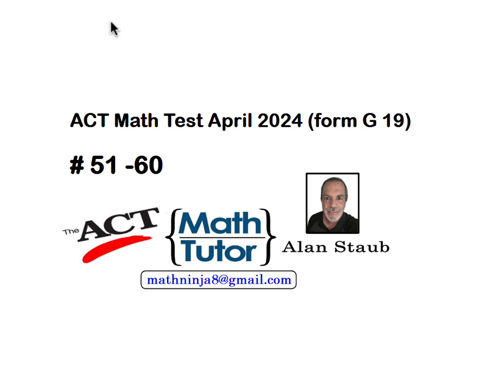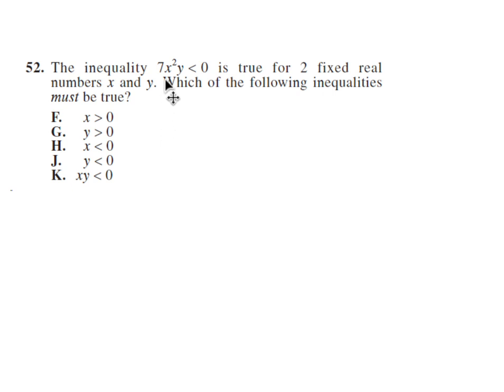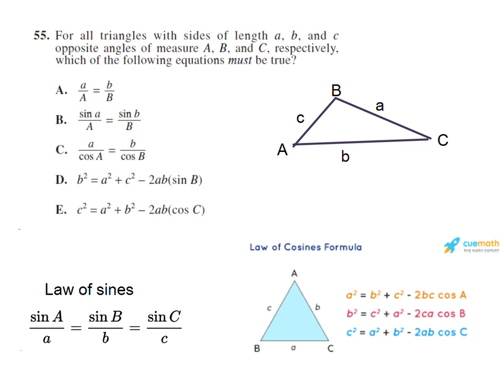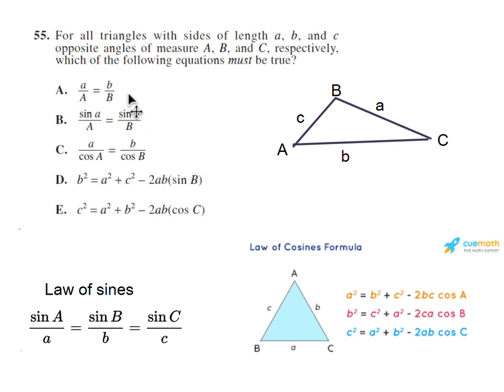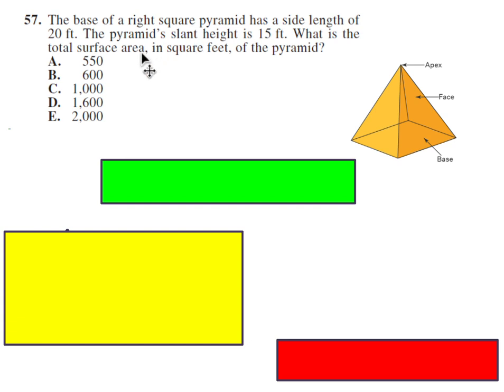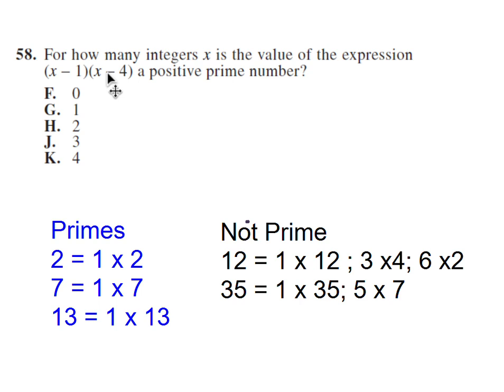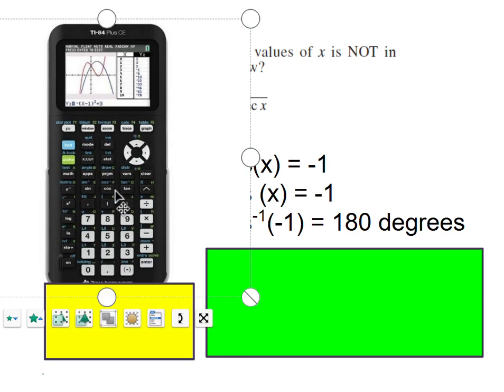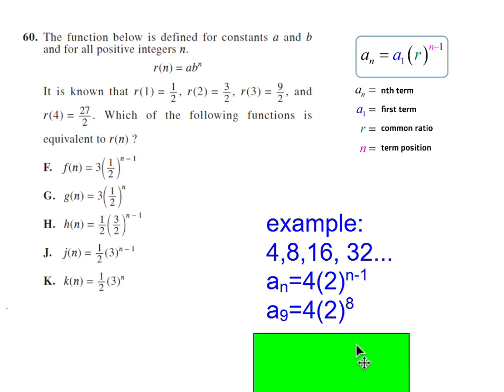ACT Math April 2024 #51 to 60